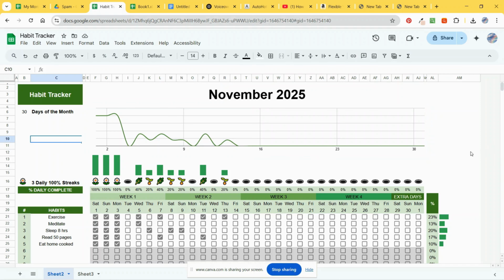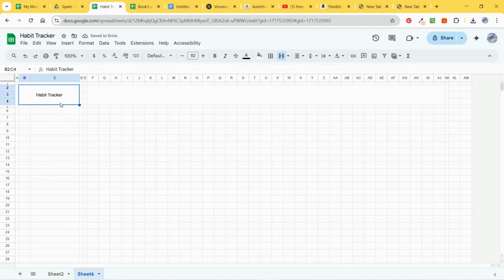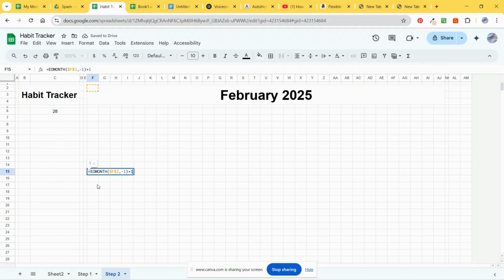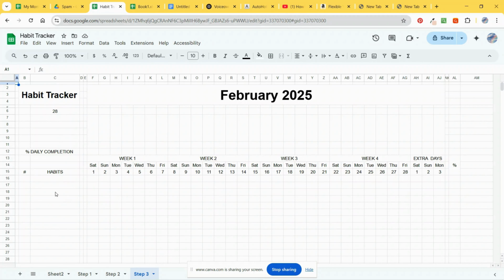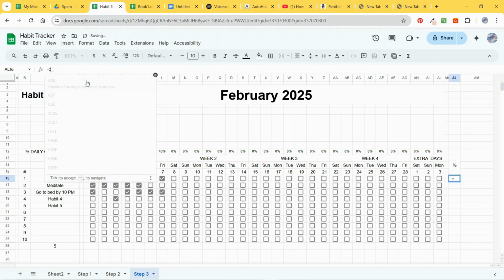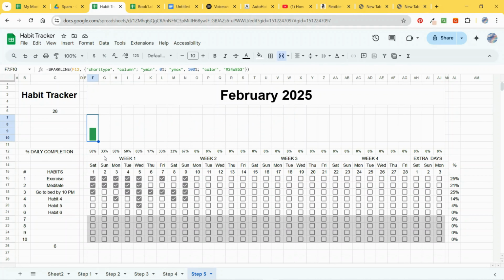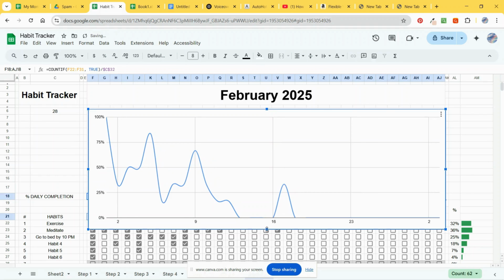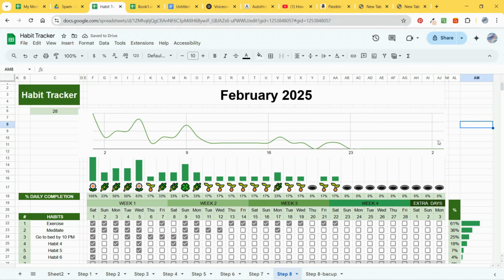Google Sheets Habit Tracker Easy Step by Step Guide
🎯 Ready to take control of your habits and stay consistent with your goals?
In this step-by-step tutorial, I’ll show you how to create a dynamic and customizable Habit Tracker in Google Sheets — no coding needed!

✅ Select a month
📝 Add your habits and check off each day you complete them
📊 Instantly see your progress

Whether you want to track fitness, reading, routines, or productivity habits — this template will help you stay on track, every month.

📌 Formulas Used in This Tutorial:
EOMONTH Formula:
=EOMONTH(start_date, months)
Returns the last day of the month that is a specified number of months before or after the given start date.

📊 Column Sparkline Formula (Vertical bar):
=SPARKLINE(A1, {"charttype", "column"; "ymin", 0%; "ymax", 100%; "color", "34a853"})
Replace A1 with any cell that contains a value between 0 and 1 (e.g., 0.75 for 75%).

📈 Bar Sparkline Formula (Horizontal bar):
=SPARKLINE(A1, {"charttype", "bar"; "max", 1; "color1", "34a853"})

COUNTIF Formula:
=COUNTIF(range, criterion)
Counts the number of cells in a range that meet a specific condition.